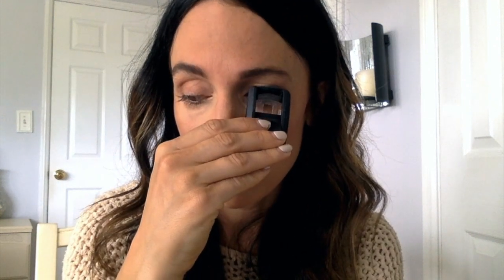My Movie 1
Everyday Make-Up Tutorial